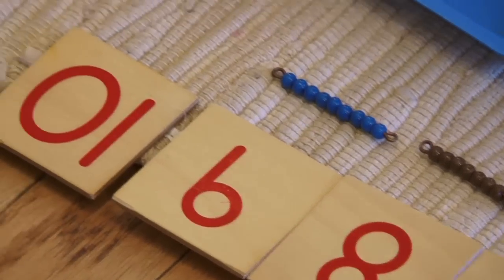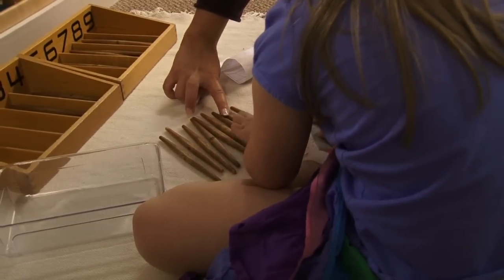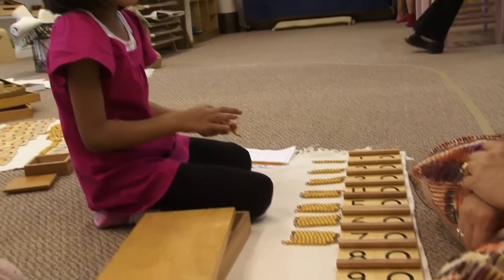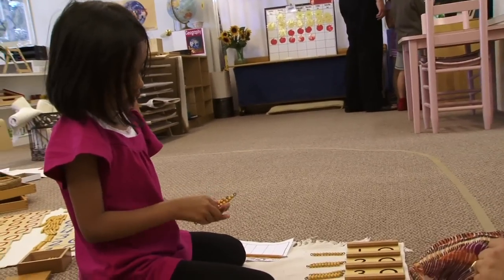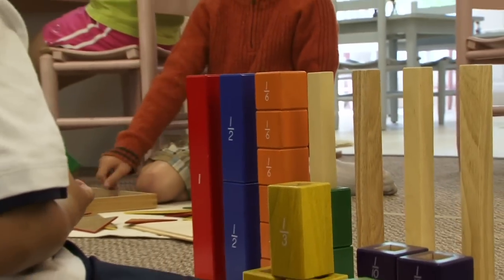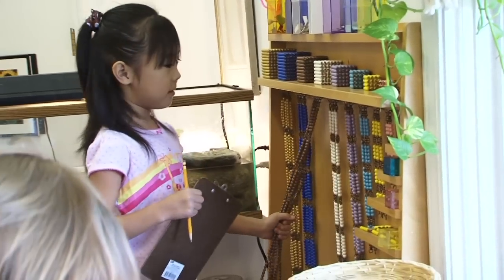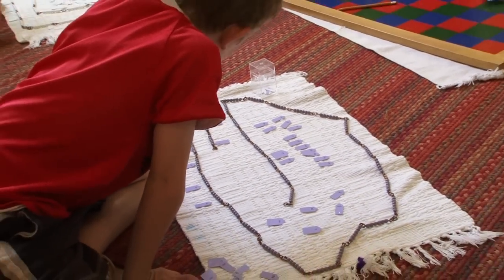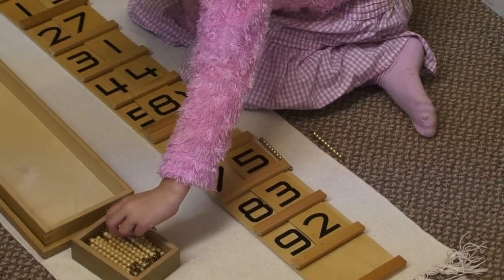04 Montessori Early Childhood Math Curriculum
This video is on the DVD "Nurturing the Love of Learning" there is a similar video for each of the five curriculum areas along with the general parent orientation video (Nurturing).